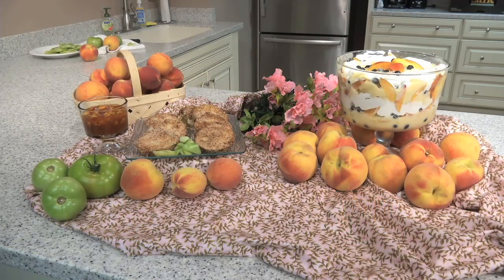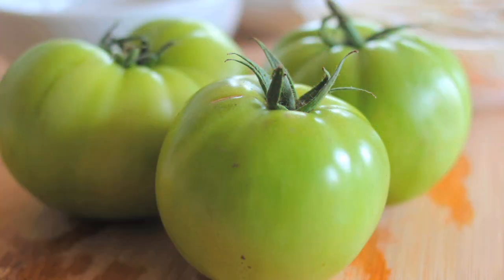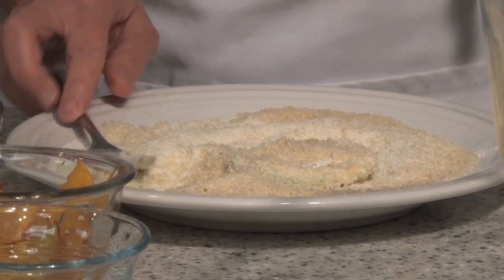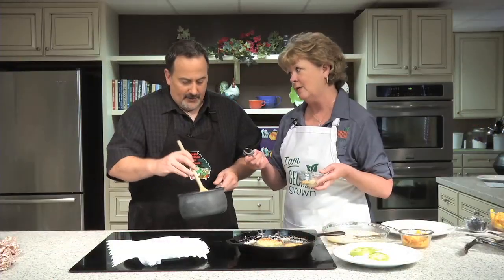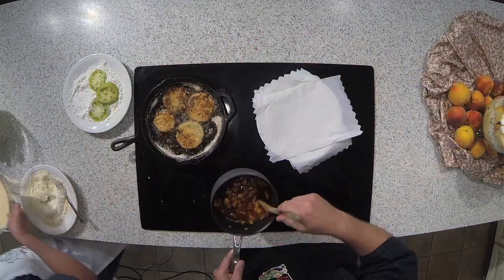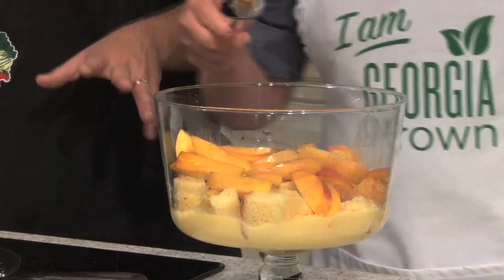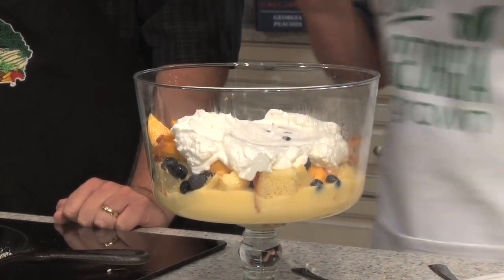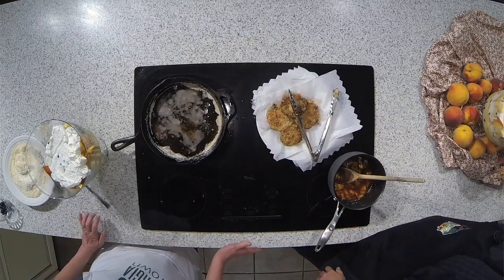Meals From The Field – Fried Green Tomatoes & Georgia Peach Trifle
In this Meals From The Field segment, Ray and Marcia are using fresh delicious Georgia peaches and blueberries to create two great treats… fried green tomatoes with Georgia peach pepper sauce and Georgia peach & blueberry trifle.

Our "Meals From The Field" segment is a monthly spotlight of one Georgia Grown commodity, with recipes for you to try at home!